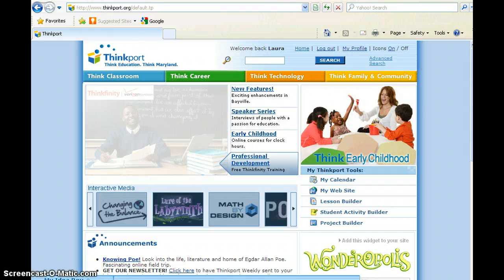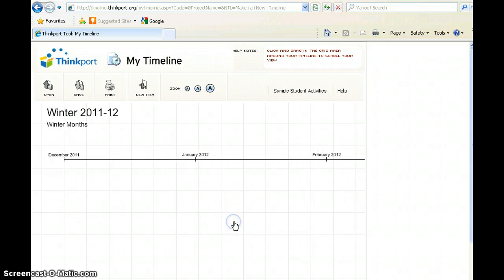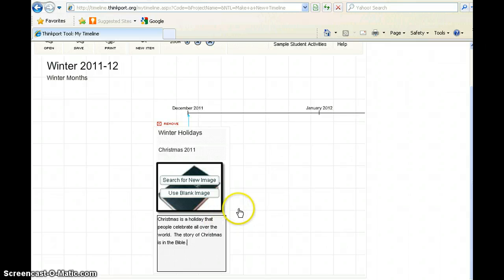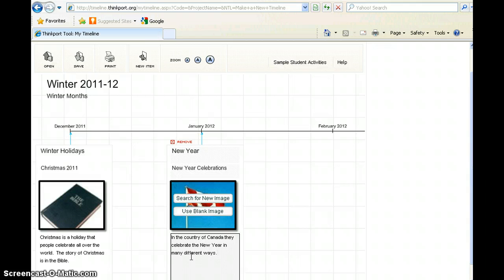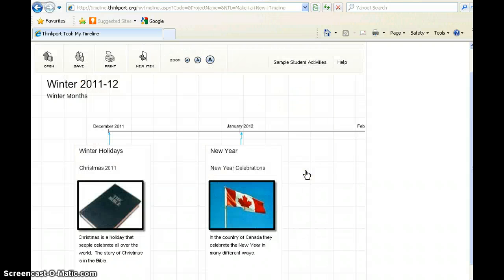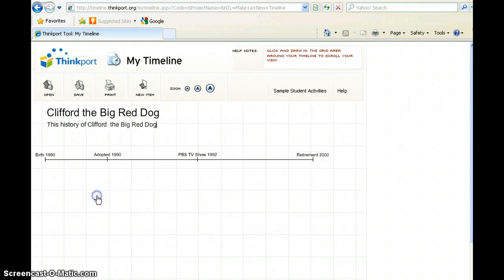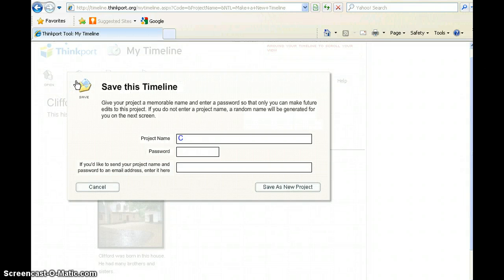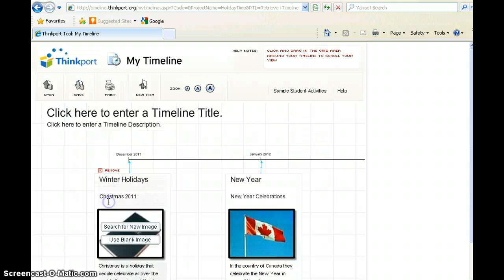MPT-Thinkport - Timeline Builder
This is a video tutorial about an Interactive Tool on Thinkport.